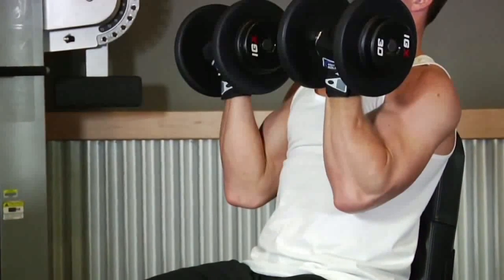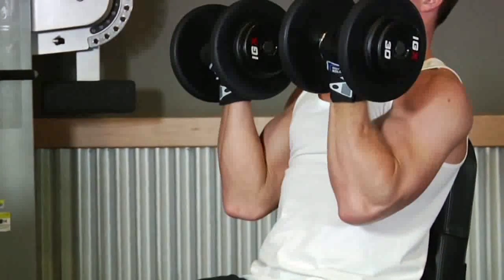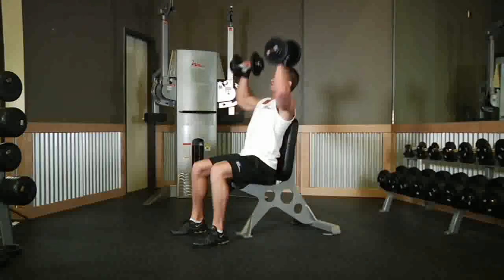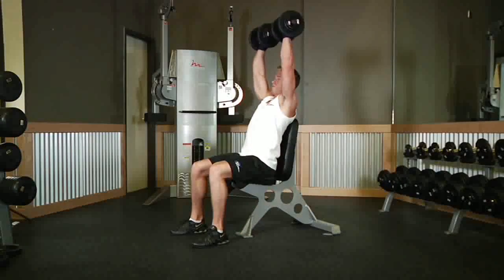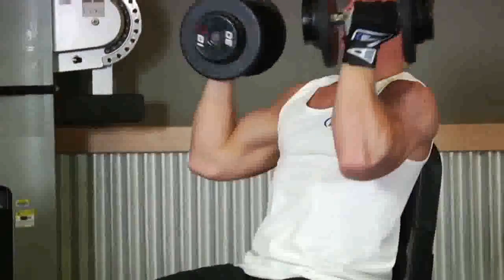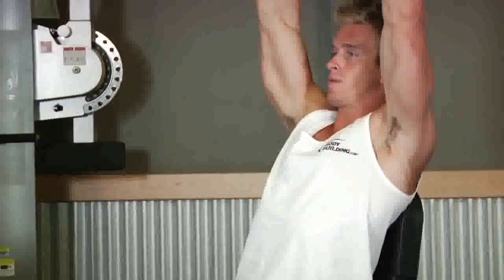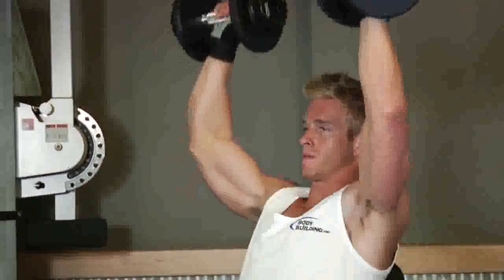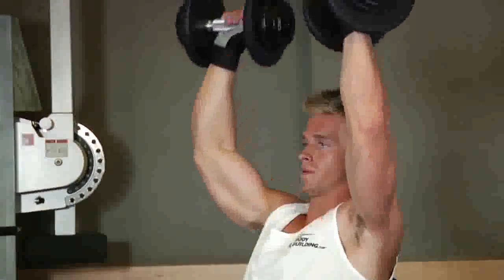Arnold Dumbbell Press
Target Muscle : Shoulder

Perform this workout with progressive weights loading with proper form to gain maximum results.